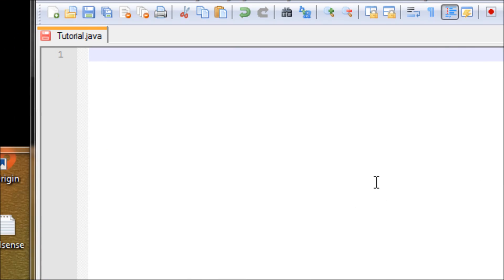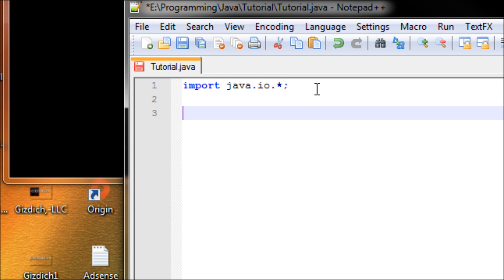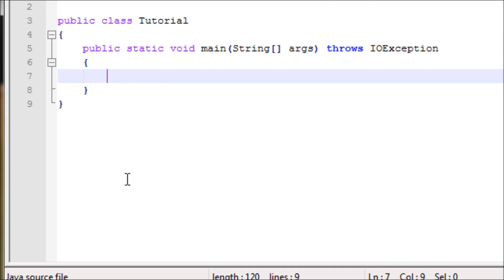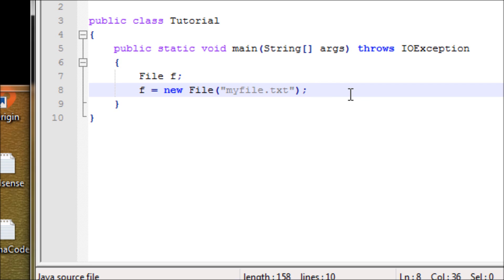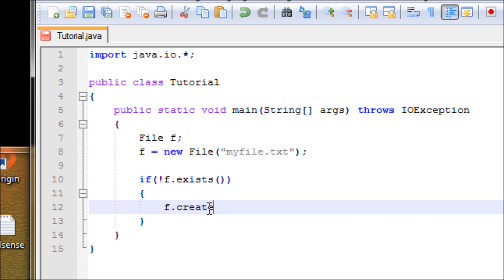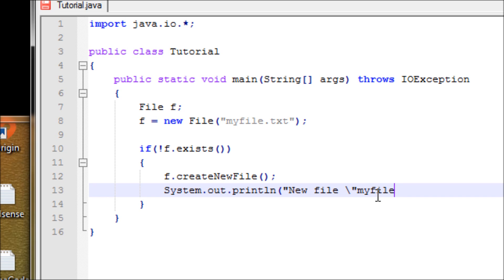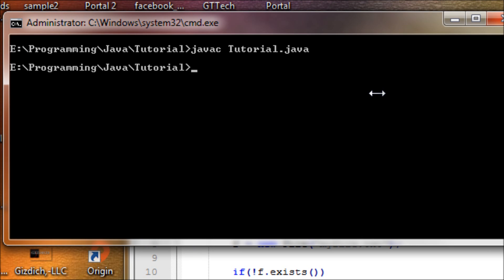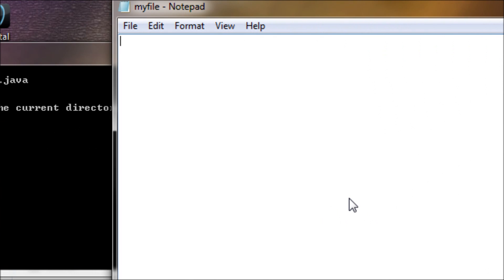Java Tutorial 23 - Creating a File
After watching this, you'll know how to use Java to create a file.